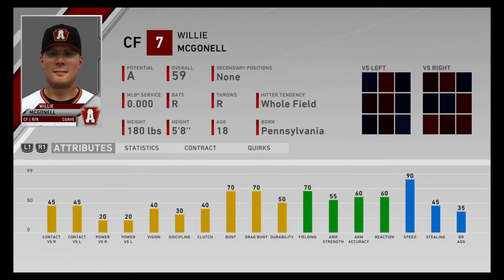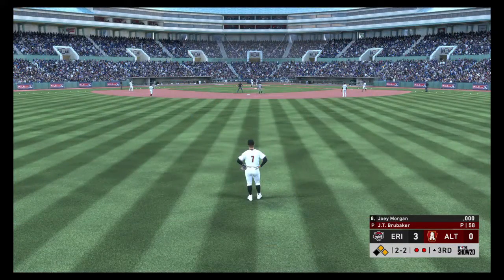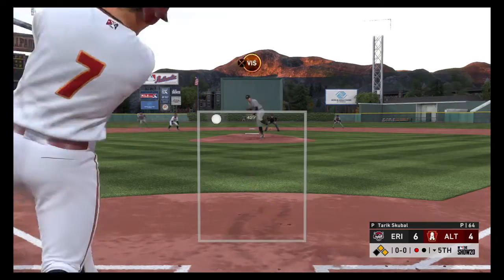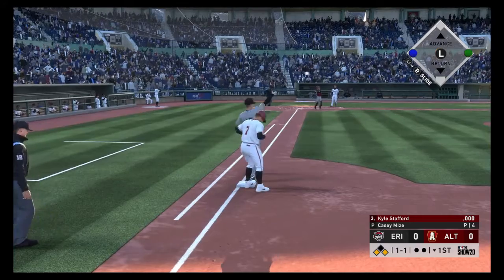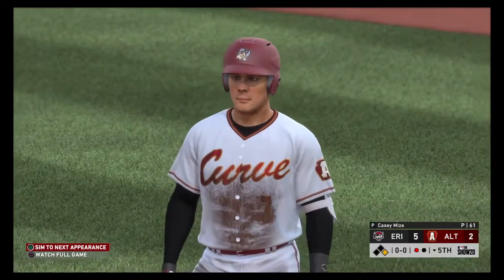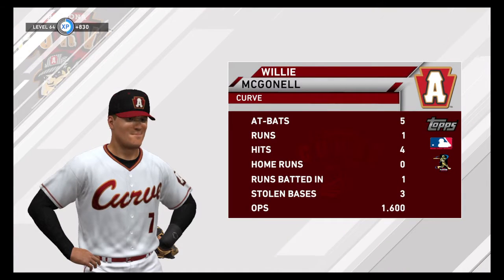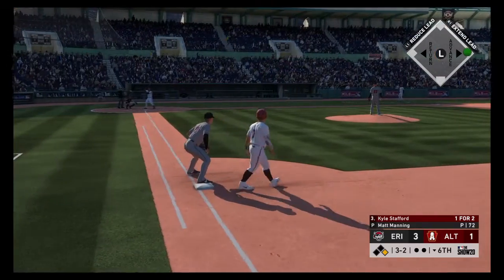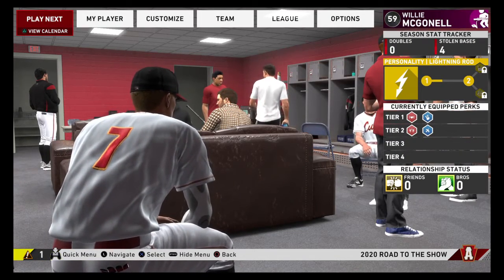RTTS Episode 2! AA debut!